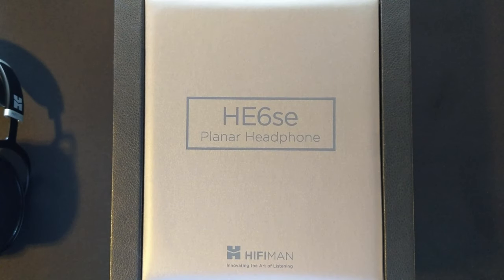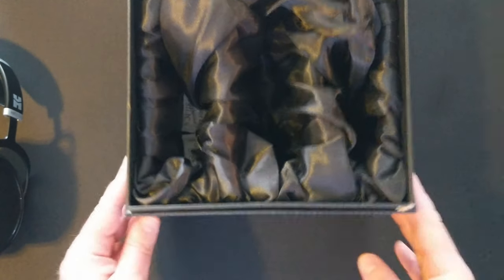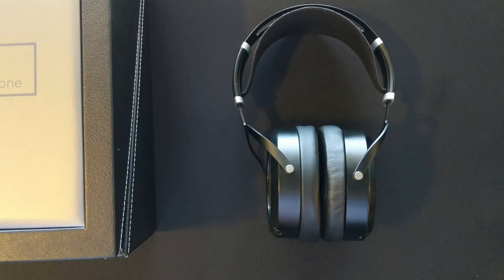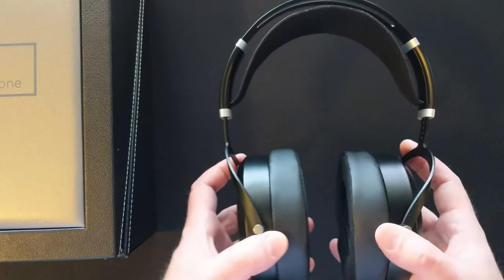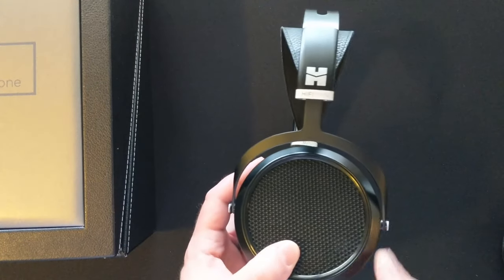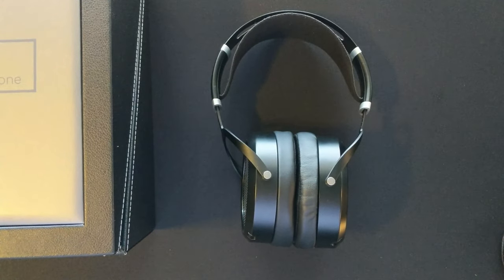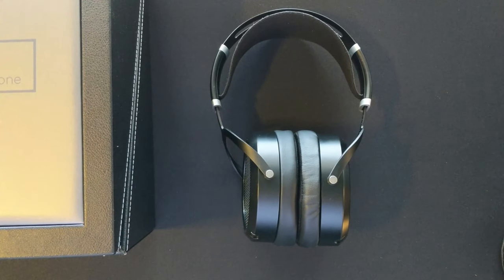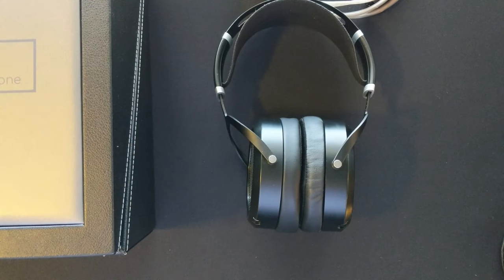Hifiman HE-6se Review! One of Hifiman's best!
Music, movies, monitoring and gaming with the HiFiman HE-6SE!